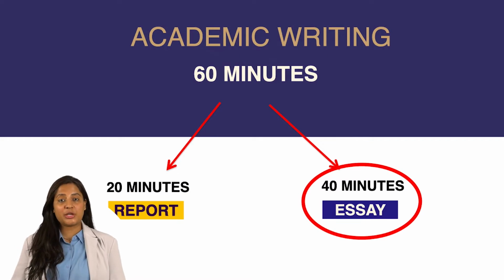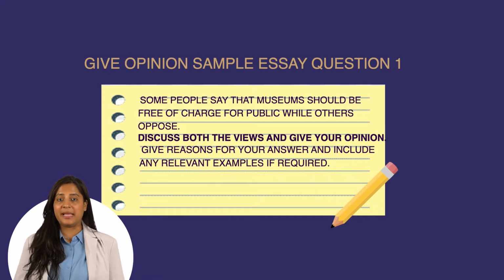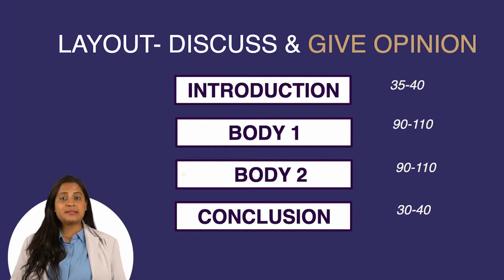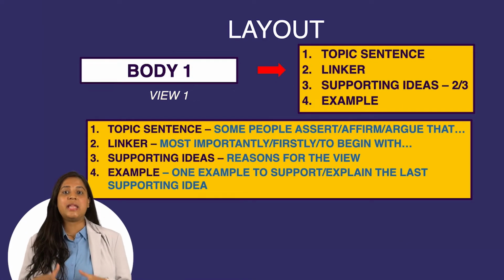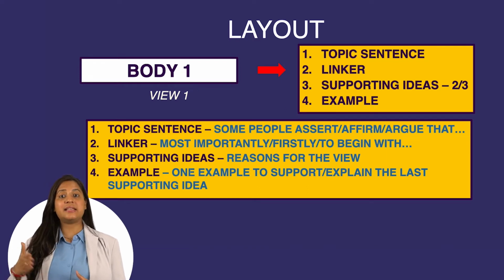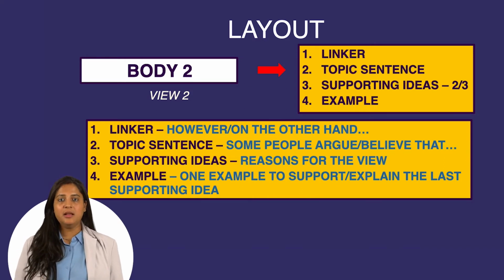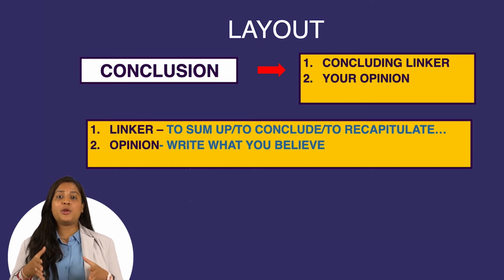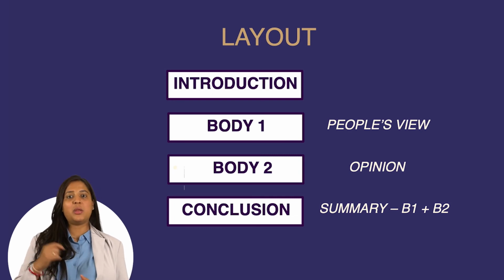Discussion Views & Give Opinion in IELTS Writing | Episode 28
Description: Hey there, welcome back to the twenty-eighth episode of IELTS Shiksha with GD series. In this video, Astha will provide you with invaluable IELTS tips on how to share discussion views & give opinion in IELTS writing and strategies to excel in the IELTS Writing section. Astha will show you how to construct a well-structured discussion, express your viewpoints effectively, and give compelling opinions. Understanding the scoring criteria and how to meet them is key to acing this part of the exam.
Timestamps:

00:00 Introduction
01:07 Introduction to Give Opinion Essay
02:03 Give Opinion Essay Format
02:41 Part:1- Introduction
03:17 Part:2- Body 1
04:42 Part:3- Body 2
05:16 Part:4- Conclusion
06:19 Sample Question